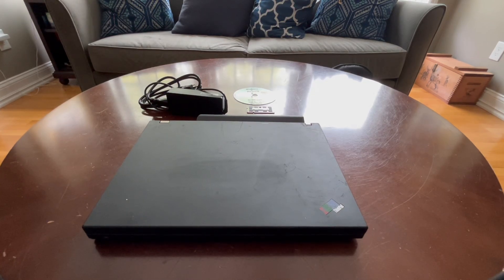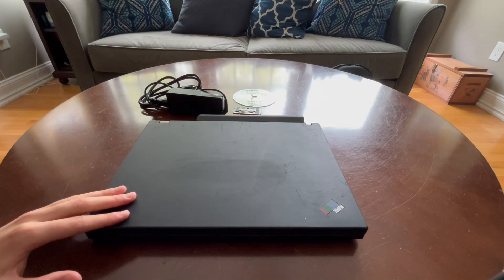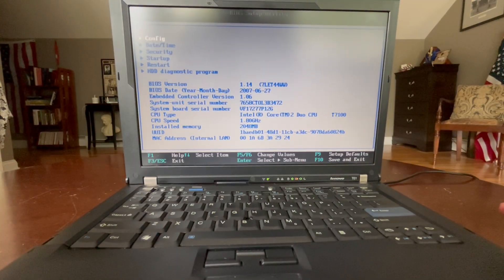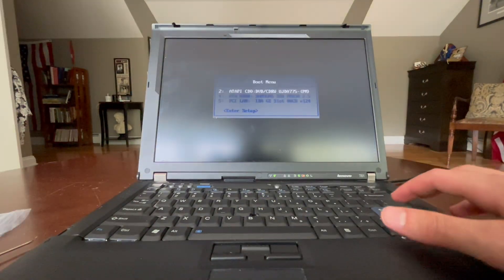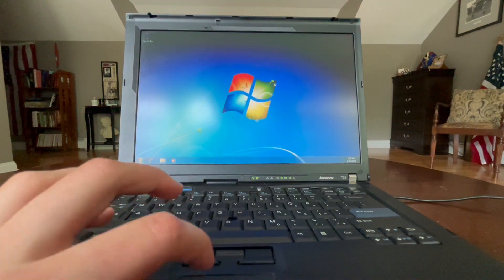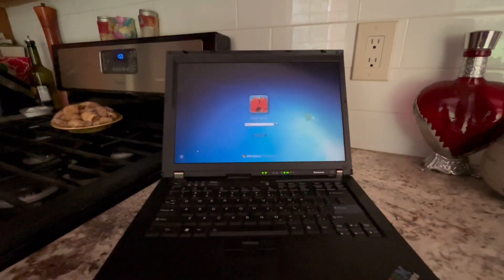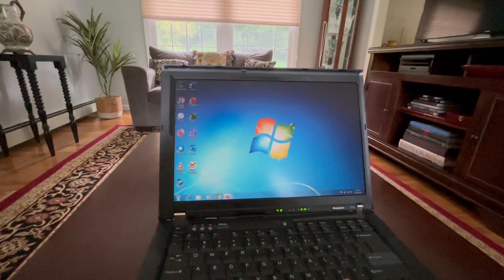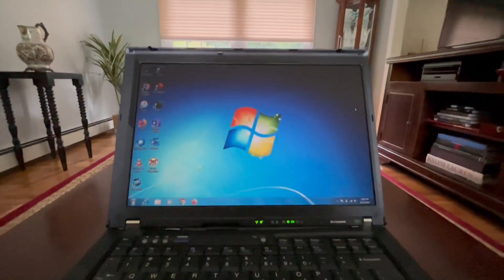Restoring and Upgrading The FREE IBM ThinkPad T61!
This is the first video in regards to the devices from the VCF East Swap Meet that I attended last weekend (check that video out for more context.) Anyways, this ThinkPad was one of my finds from last week's swap meet that I got for free (as the guy would have thrown it out if I had not bought the laptop.) It had 2GB of DDR2, a new battery, and a 128GB Samsung SSD that was installed by the previous owner- all could be considered 'good bones!' Once I got it home, I decided to see if it worked, then I would fix it up. All it just needed was an upgrade to 4GB of RAM (good for basic office work), and a fresh install of Windows 7 Professional. Once I did both of those, I got a bunch of apps installed, and it runs great!

Camera: iPhone 13
Microphone: Apple Built-In
Editing Software: CapCut (macOS)